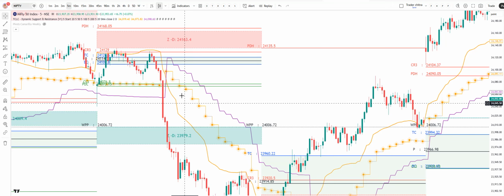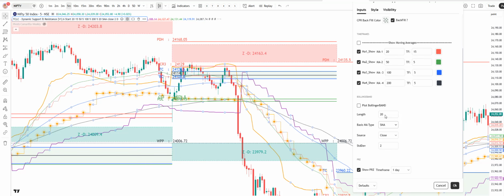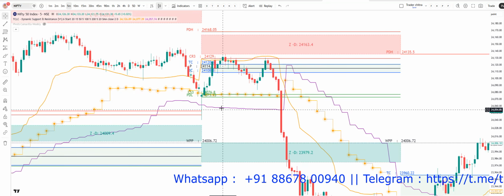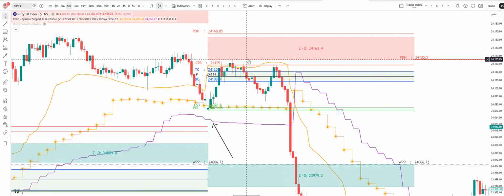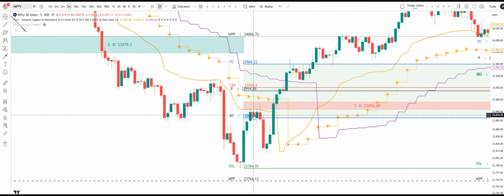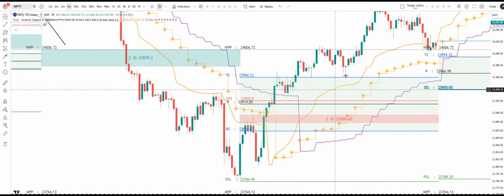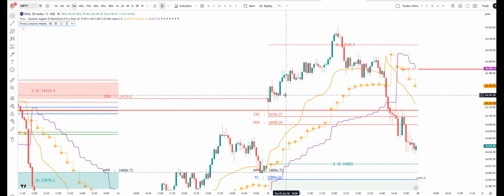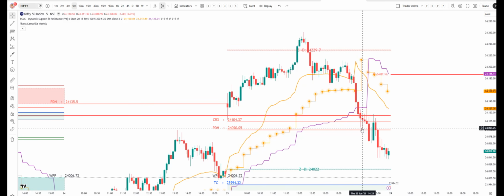NIFTY || Post Market Analysis || Index Trading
Chitra A - SEBI Registered Research Analyst (INH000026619)

Regulatory & Risk Disclosures:

1. Content published via the official social media handles of CHITRA A, a SEBI-registered Research Analyst having registration Number: INH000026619, and BSE Enlistment Number: 7147, is intended strictly for educational and informational purposes only.
2. Posts, visuals, or opinions shared on social media platforms do not constitute buy/sell/hold recommendations in any securities or financial instruments.
3. Viewers/readers are strongly advised to consult their SEBI-registered financial adviser or investment professional before acting on any opinions or information shared online.
4. Investments in the securities market are subject to market risks. Please read all related documents carefully before investing.
5. Registration granted by SEBI, Enlistment with RAASB, and certification from NISM do not guarantee the performance of the intermediary nor assure returns to investors.
6. Markets are inherently volatile. Clients may face partial or total loss of capital under adverse market conditions or company events.
7. Any securities or companies mentioned (e.g., in model portfolios or illustrations) are for demonstration/illustration purposes only and not a recommendation.
8. Past performance is not indicative of future results.
9. Content published via website, social media, or other public platforms does not carry any warranty for merchantability, non-infringement, fitness for purpose, or accuracy.
•There is no provision to claim financial losses, if any, incurred based on research opinions, report content, or public commentary.
11. Invest only as per your risk appetite.
Regulatory Notice: Our recommendations and services related to crypto, Forex, and other third-party products fall outside the regulatory oversight of the Board (SEBI). Clients will not have recourse or support from the Board (SEBI) for any grievances or losses that may arise. Crypto assets are known for their highly volatile and unregulated products, which can lead to the potential loss of capital. Invest at your own risk, and there is no provision to claim financial losses.
For risk disclosures, disclaimers, investor charter, MITC, financial interest statements, refund policies, terms and conditions, investor grievance redressal process, and other, please visit our and read everything to avoid any future conflict of interest.